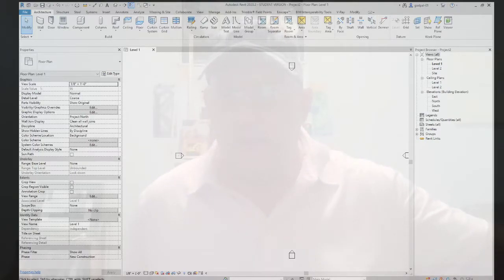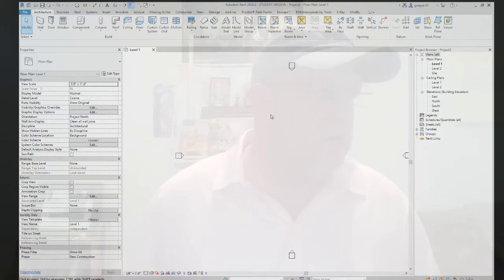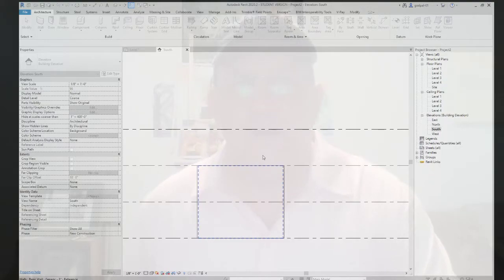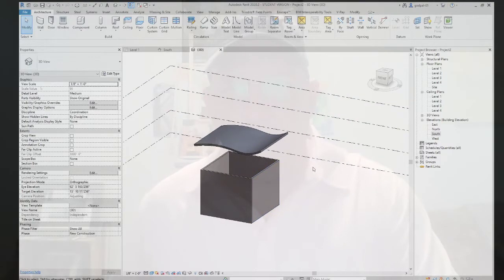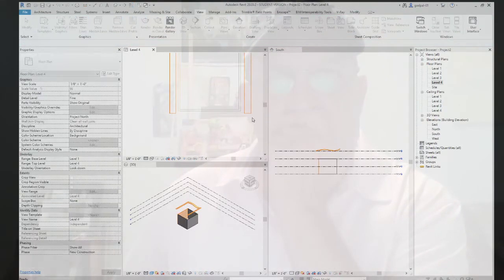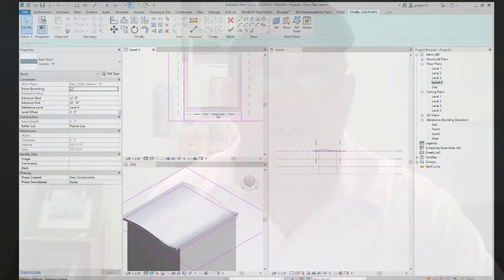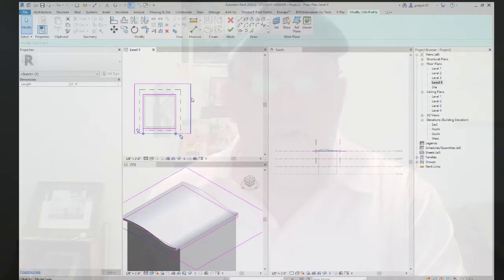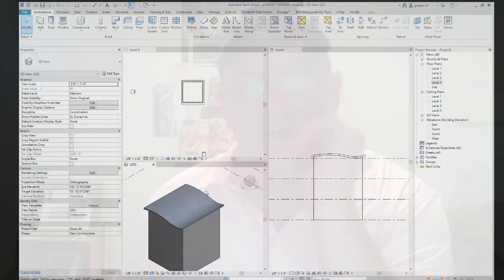REVIT 2020 Applying a roof by Extrusion